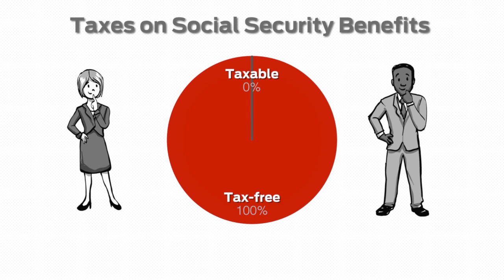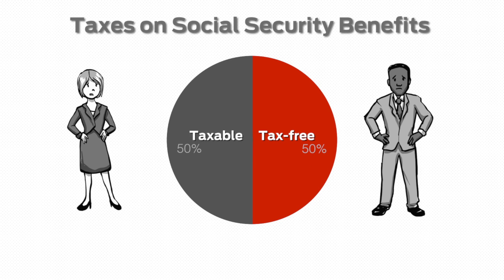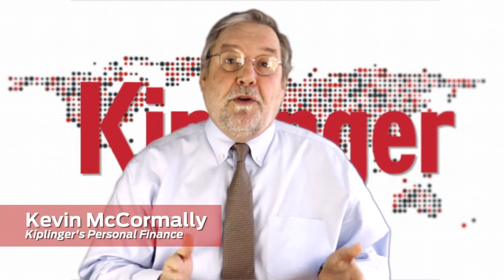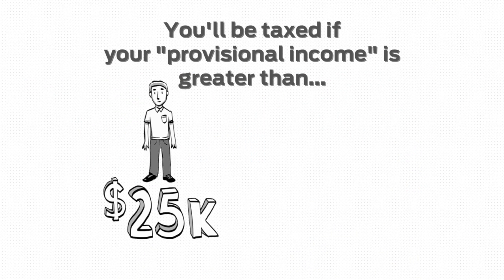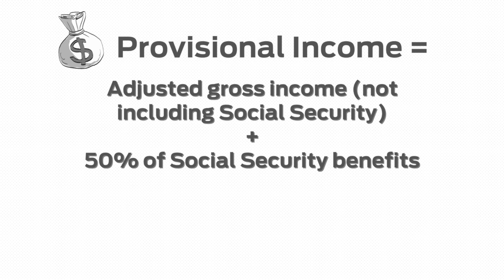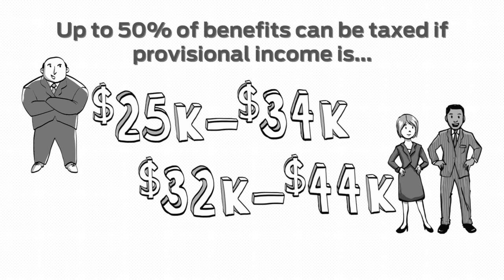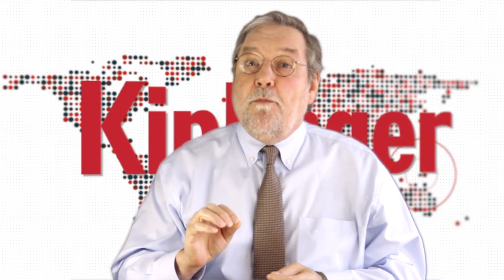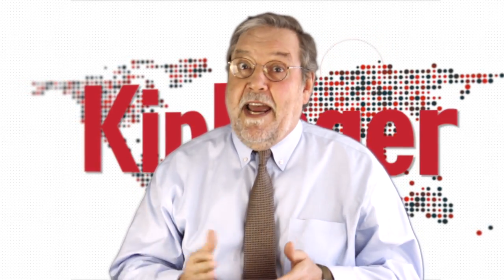Are Your Social Security Benefits Taxable?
The answer depends on the amount of provisional income you report to the IRS.